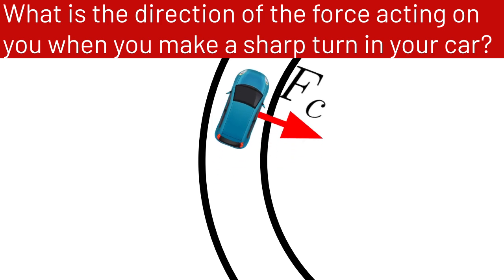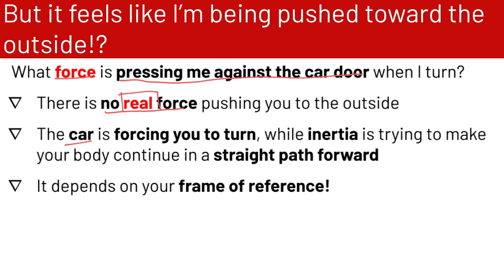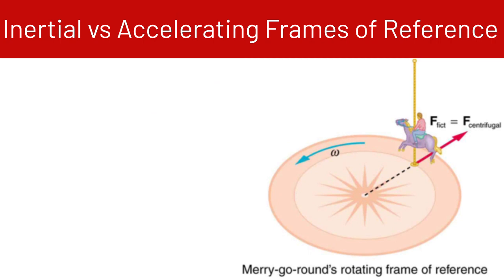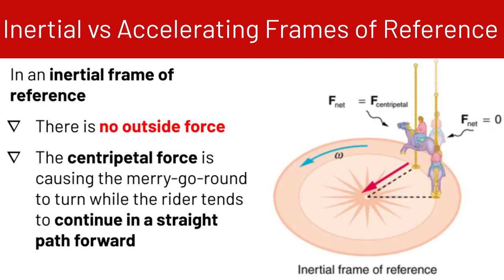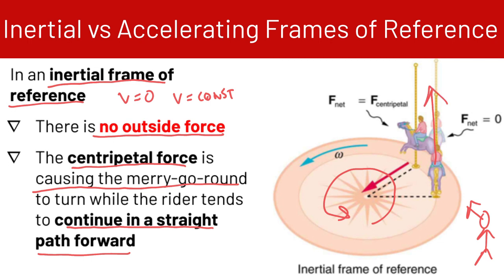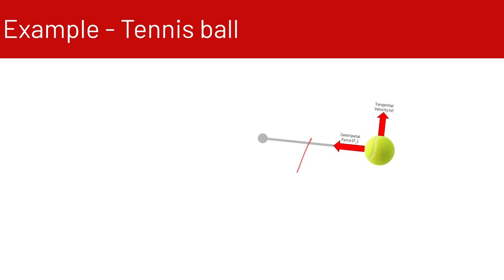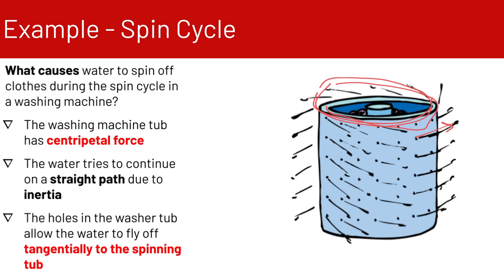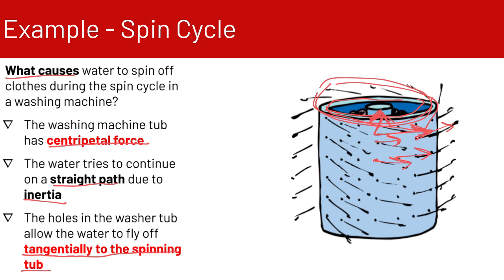Centripetal vs Centrifugal Forces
Mr. Voss' Physics class. This is the video lesson for Centripetal vs Centrifugal Forces.